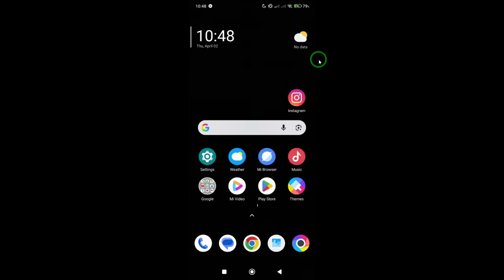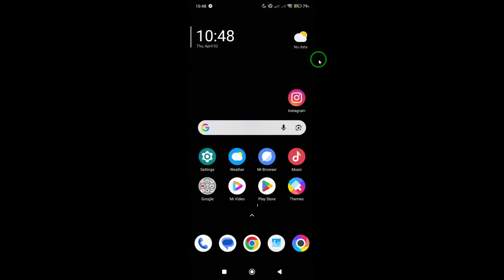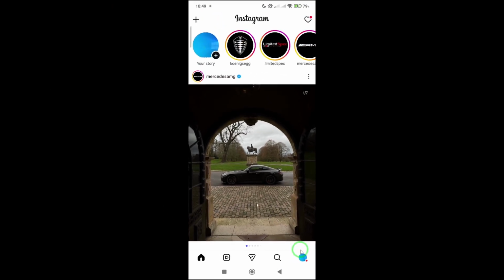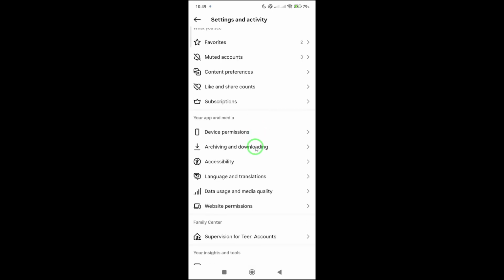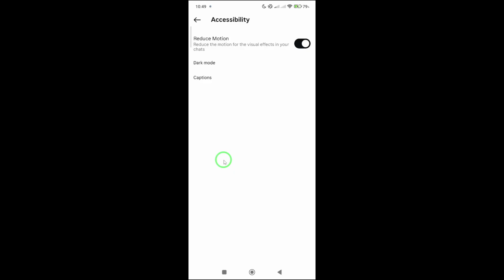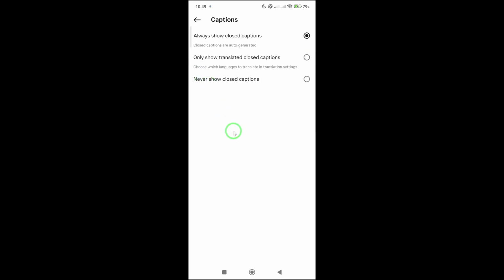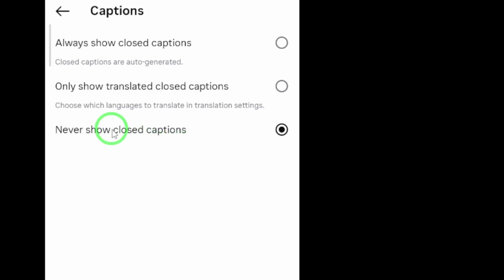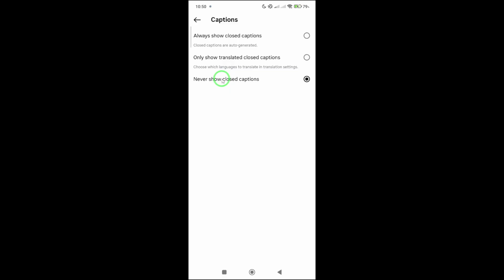How To Never Show Closed Captions on Instagram (Updated)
Learn how to never show closed captions on Instagram with this quick and updated guide. This tutorial walks you through the exact steps to turn off captions completely and keep your feed distraction-free.

1. Open the Instagram app

2. Go to your profile

3. Tap the ☰ menu in the top-right corner

4. Scroll down & Tap Accessibility

5. Tap on Caption

6. Choose Never show closed captions

Follow these simple steps to stop captions from appearing and enjoy a cleaner video experience on Instagram!-

Chapters:
00:00 Intro
00:12 Soultion
01:05 Outro